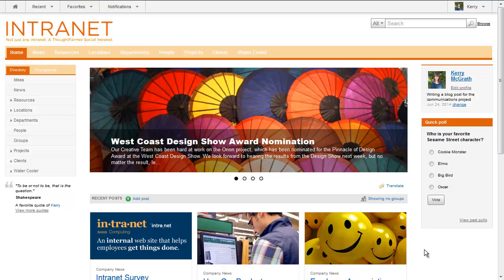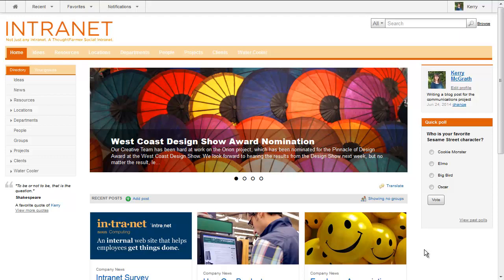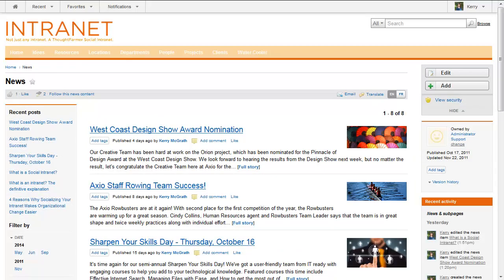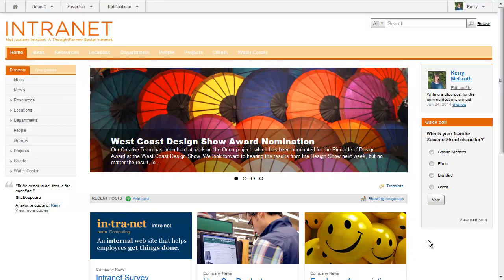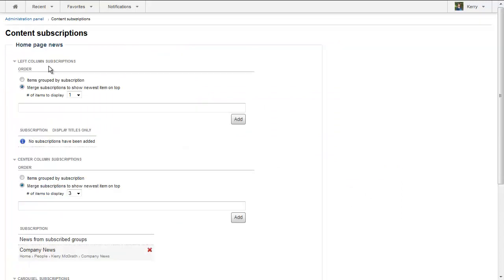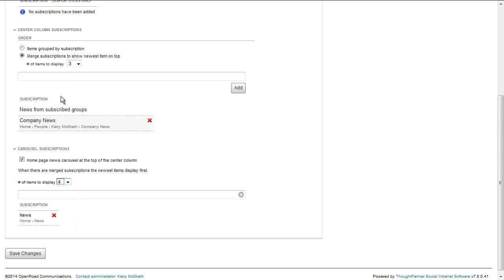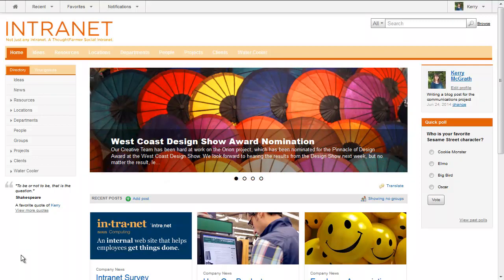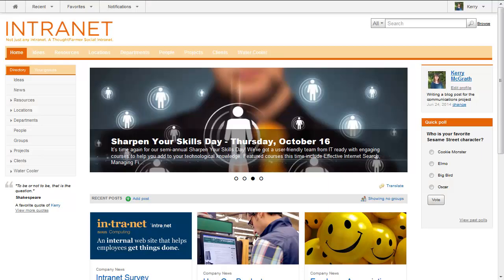Tutorial | Homepage news carousel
Capture viewer's attention and increase employee engagement by adding visually stunning news posts in the carousel on your ThoughtFarmer homepage.